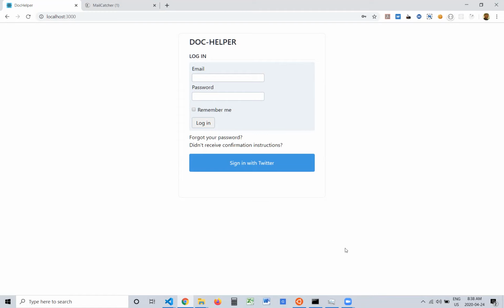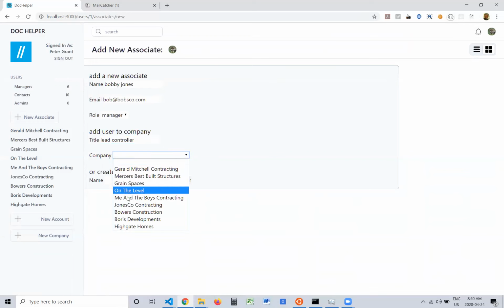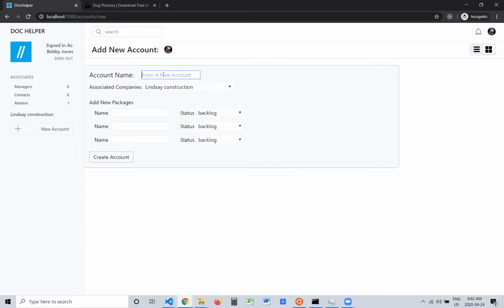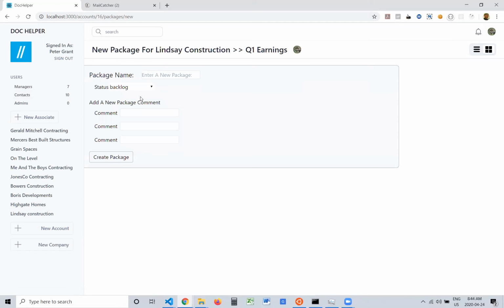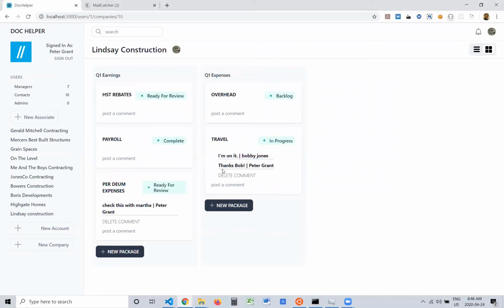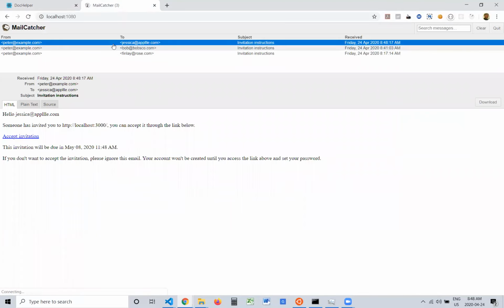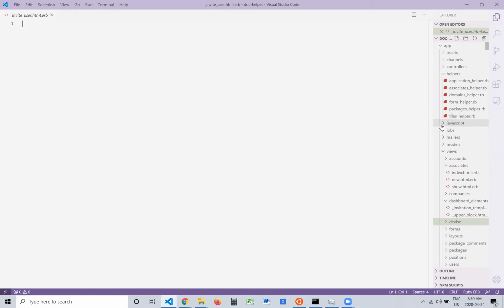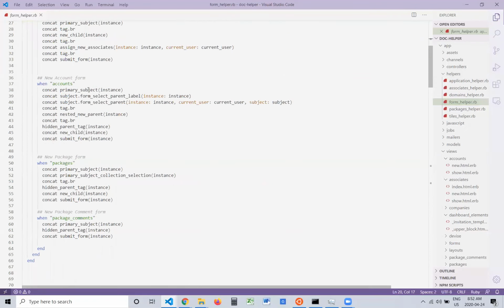Doc-Helper - Rails App Tour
A brief video walkthrough of Doc-Helper - a monolith Ruby on Rails App.